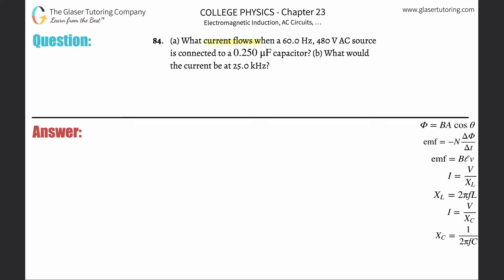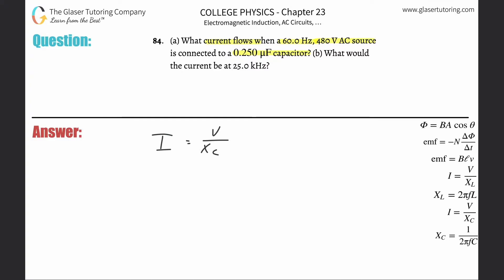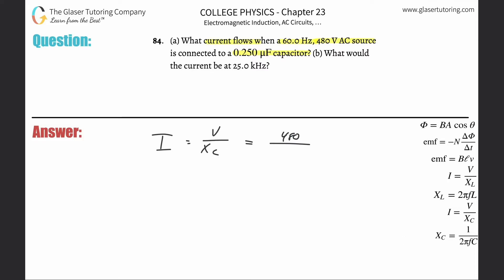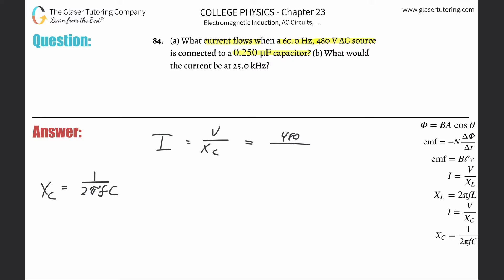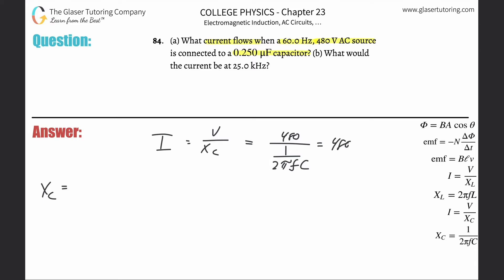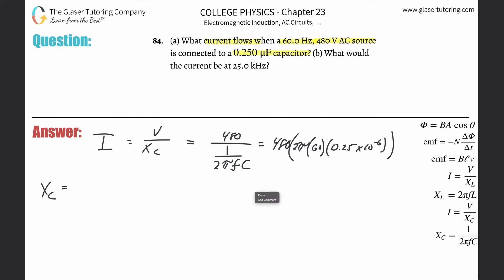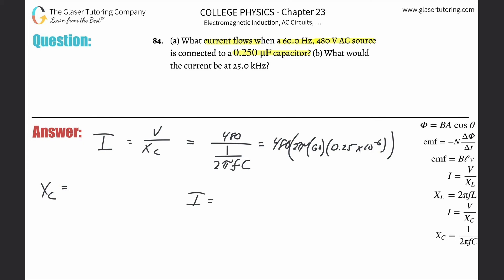23.84 | (a) What current flows when a 60.0 Hz, 480 V AC source is connected to a 0.250 μF capacitor?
(a) What current flows when a 60.0 Hz, 480 V AC source is connected to a 0.250 μF capacitor? (b) What would the current be at 25.0 kHz?